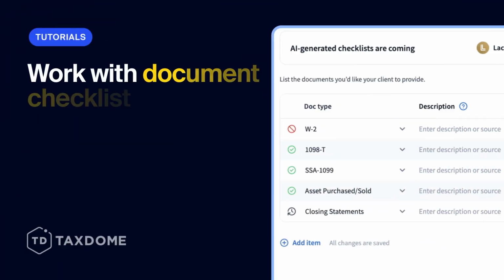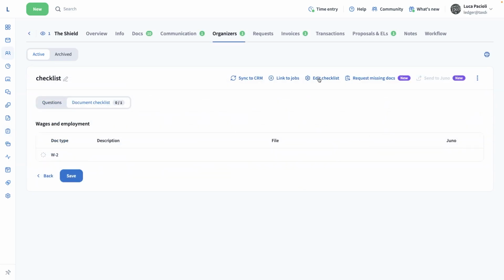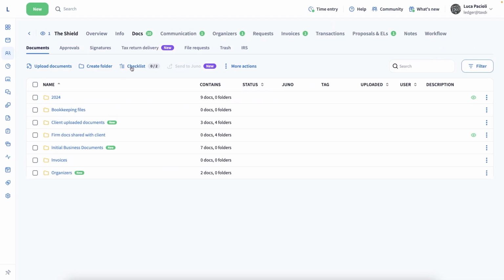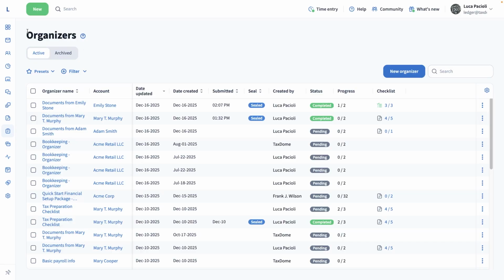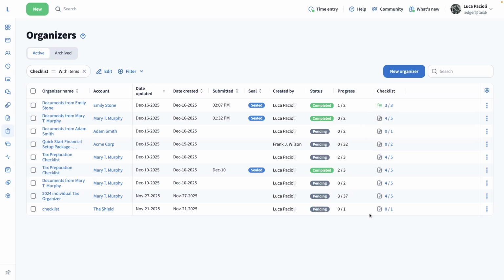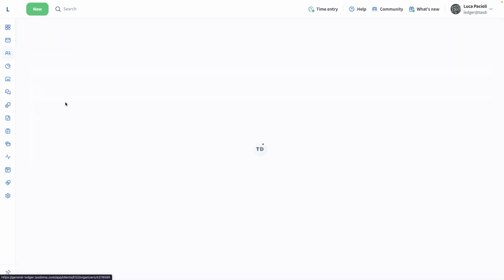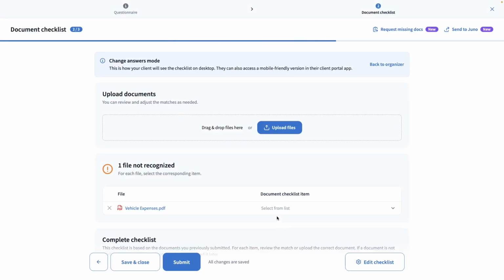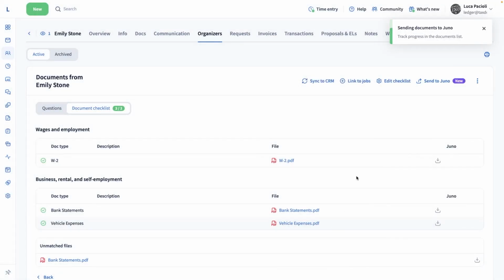How to work with document checklist